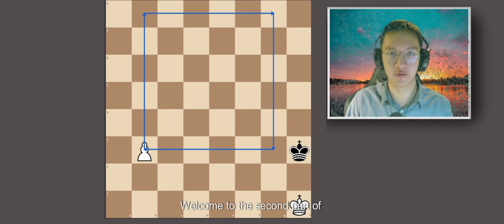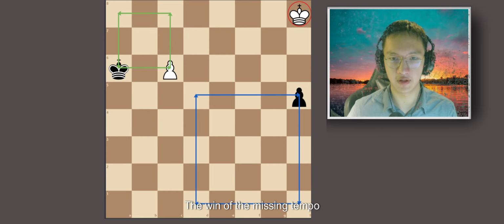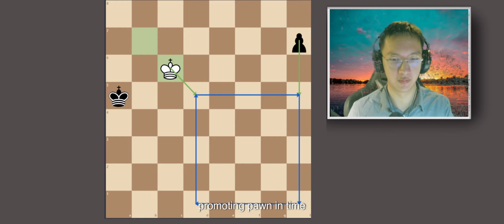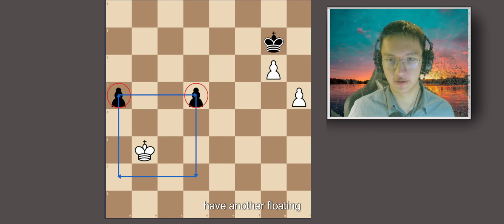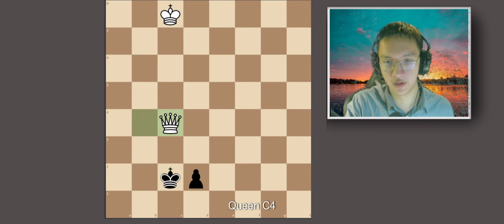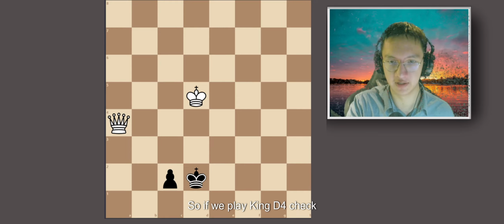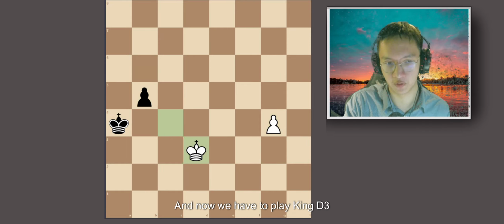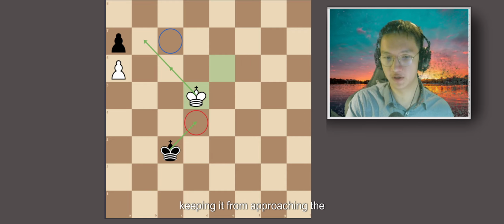Dvoretsky's endgame manual Part 2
Unlock the secrets of endgame theory with Lesson #2 from Dvoretsky's Manual! In this video, we break down key concepts to help you improve your endgame skills and strategic understanding. Perfect for players looking to elevate their chess knowledge.

Benefits of Playing Chess:
Enhances cognitive development
Boosts problem-solving abilities
Stimulates both hemispheres of the brain
Increases IQ levels
Fosters creativity and innovation
Develops strategic thinking and foresight
Cultivates patience and focus
Strengthens memory retention
Aids in post-stroke recovery and rehabilitation
Supports management of ADHD symptoms